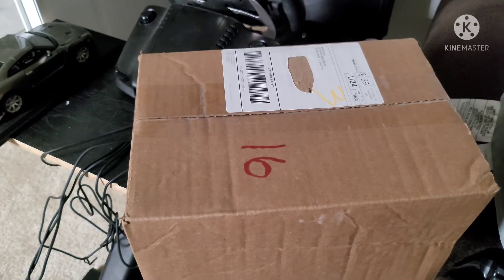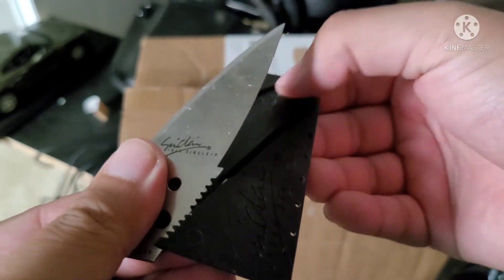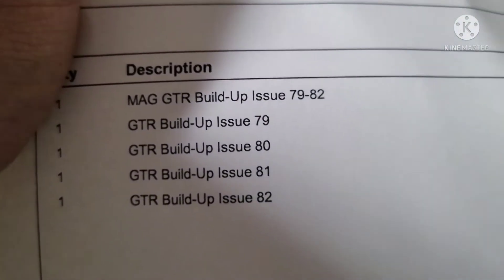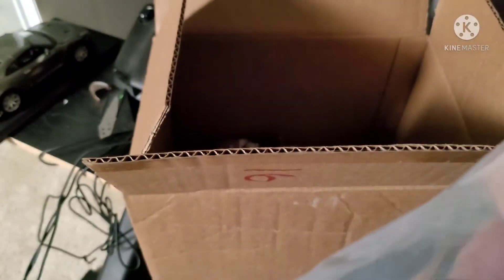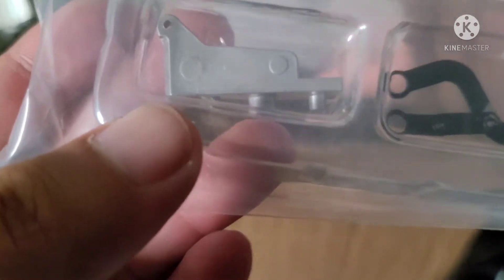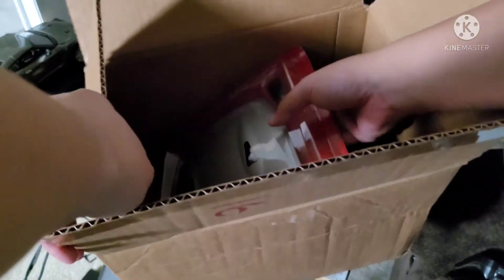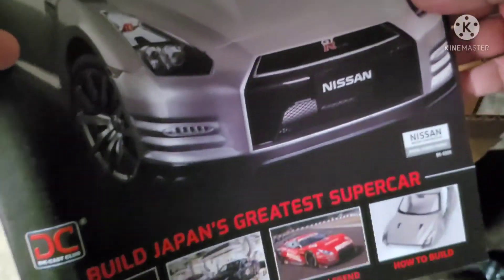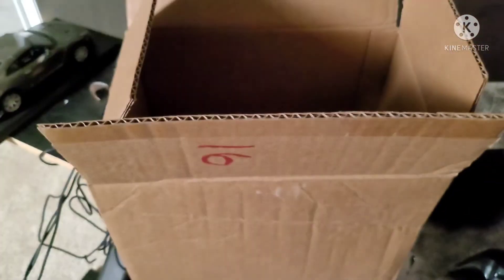UNBOXING | NISSAN GTR 1/8 scale model kit shipment 21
shipment 21